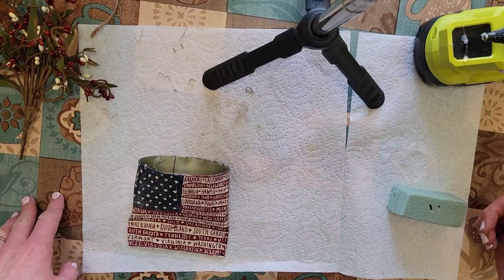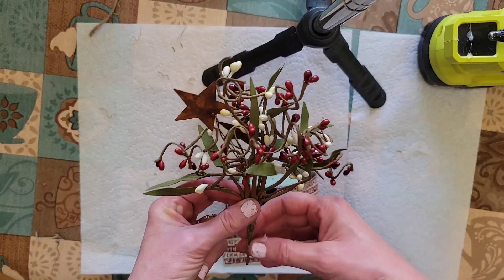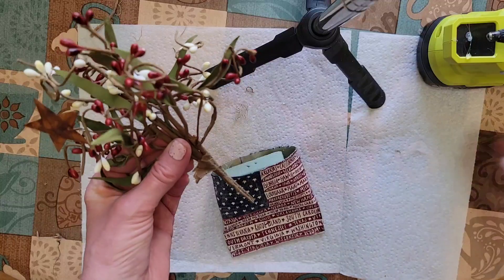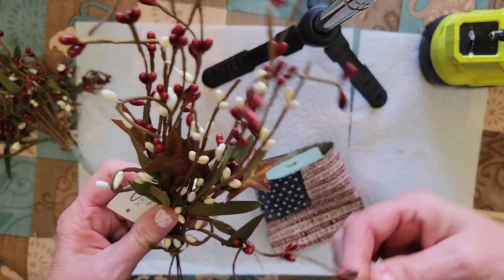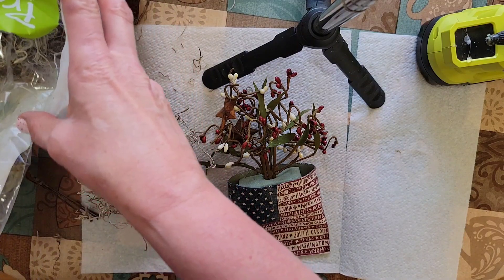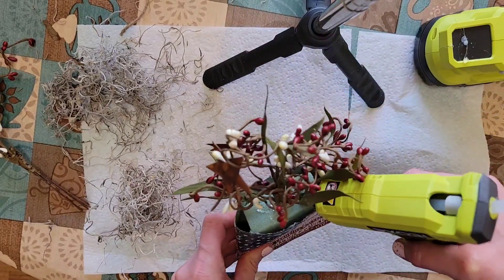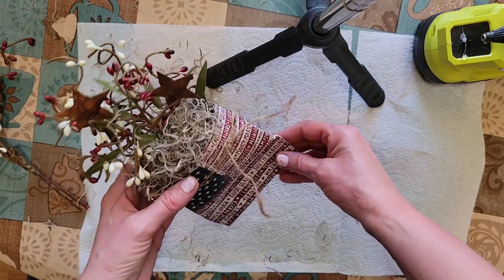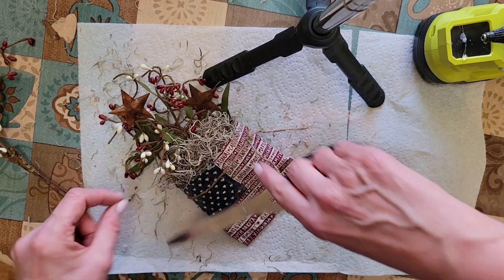Tin Can Pocket Posy # 3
This video is part 3 of how to make tin can pockets and shows how to add embellishments to your tin can pocket posy.